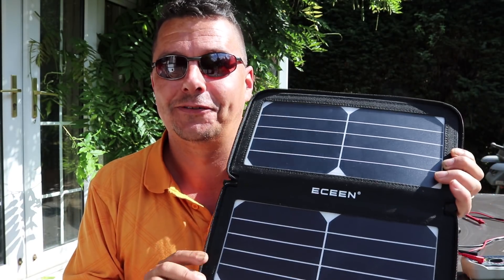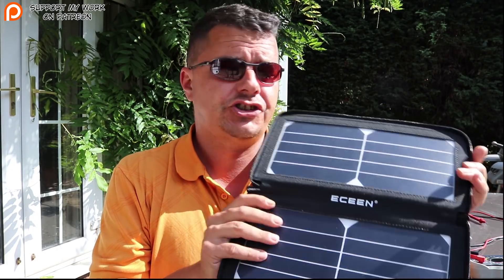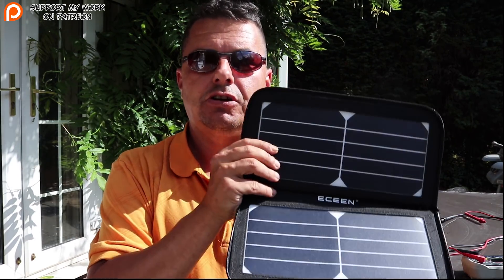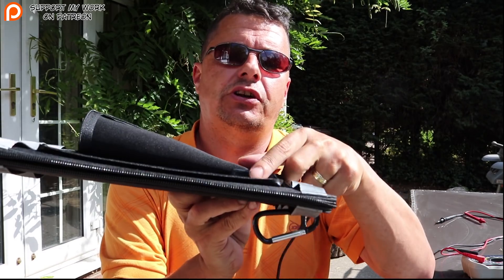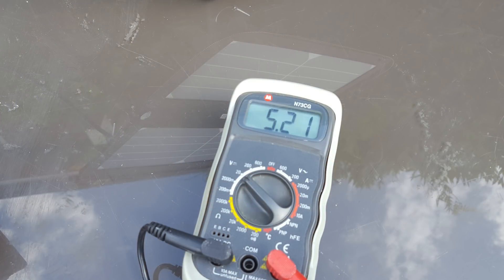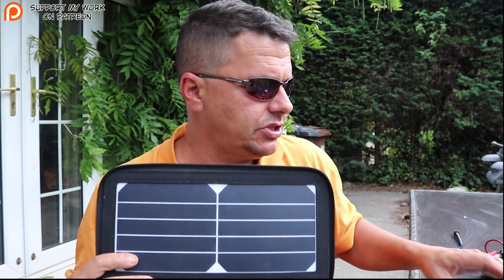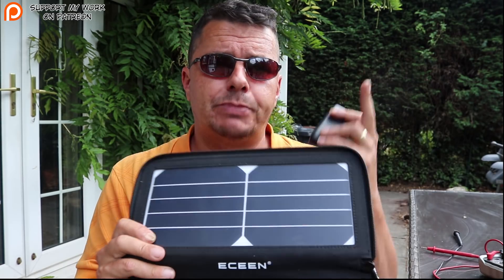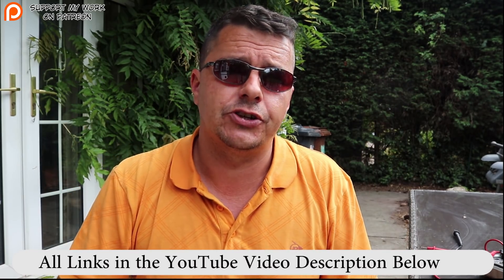Eceen 10w Portable Solar Charger [review]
In this video I review the cheap 10w solar panel USB charger for your devices.

UK
10w Solar Panel Charger
10w Solar Panel Charger BackPack
RAVPower 6700maH USB Power Pack
USB - Mini Cable
USB - Lightening Cable
USB - USB C Cable

USA
10w Solar Panel Charger
10w Solar Panel Charger BackPack
USB - Mini Cable
USB - Lightening Cable

To help the channel and support me in giving you great content

My recommended items that I use to record my videos on YouTube

Cameras
1080p USB 3 Powered Capture Card